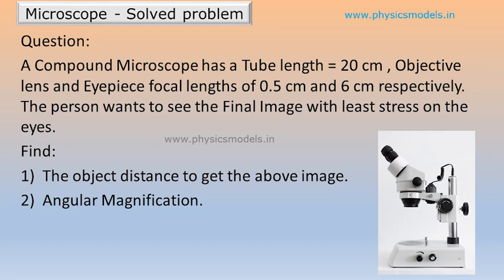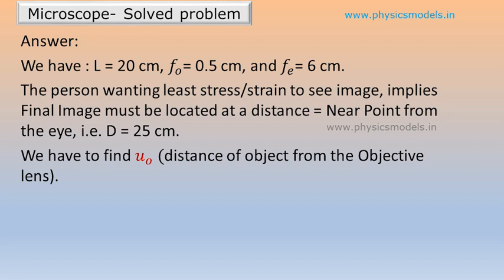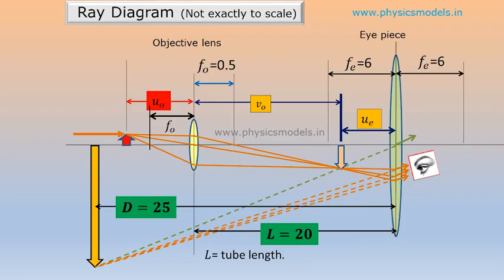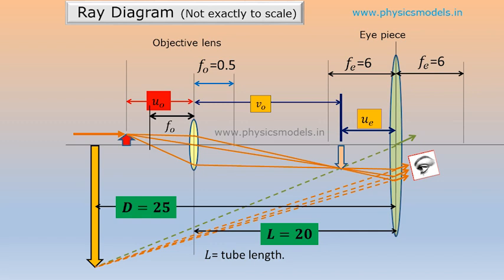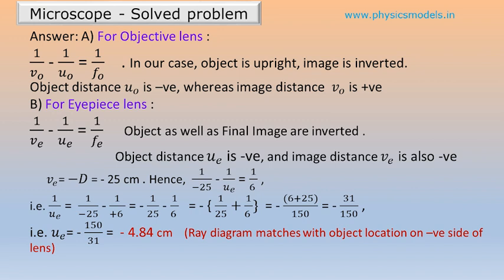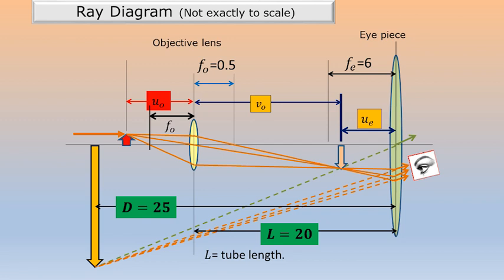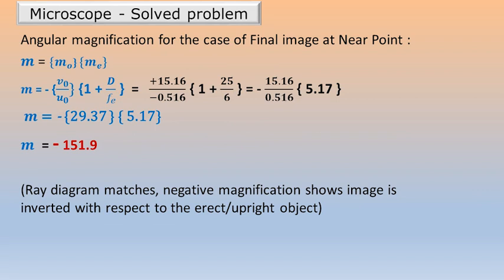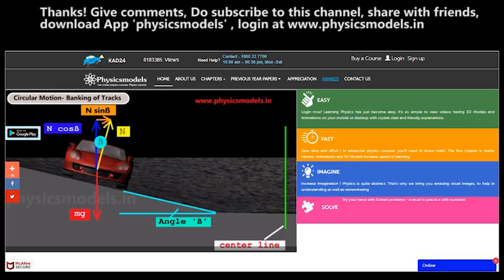Physics Made Easy -Compound Microscope-Solved Problem-3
Hi viewers,
, you get consolidated Chapter-Wise content for NEET/JEE / Board exams, Ads-free viewing, 47 chapters total, with solved problems, HC Verma solved problems, an international Award-winning , premium yet affordable site for all.

In this video, I have made it easy for you to learn how to draw the Ray Diagrams and solve numericals involving a combination of two convex lenses in a Compound Microscope. I have given a detailed explanation of how to apply the sign conventions concept for Object distance and  Image Distance.

I hope you will gain a solid understanding of solving basic problems of convex lenses.
kaustubhan